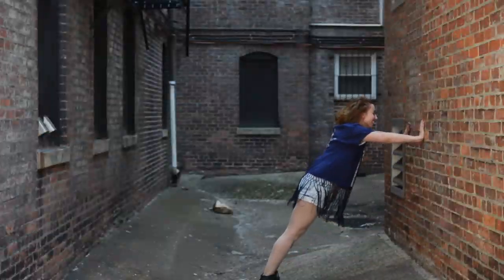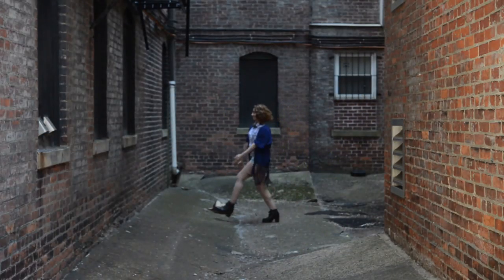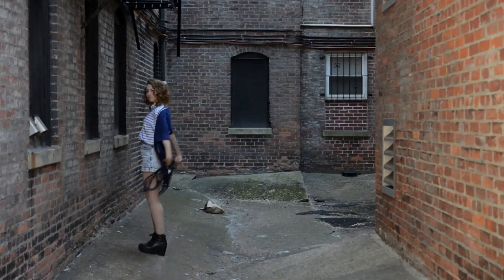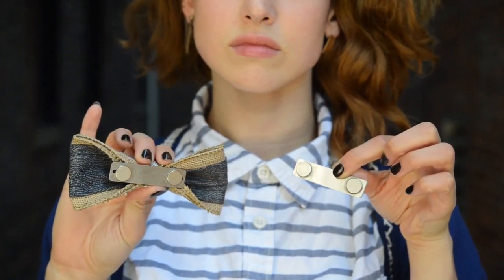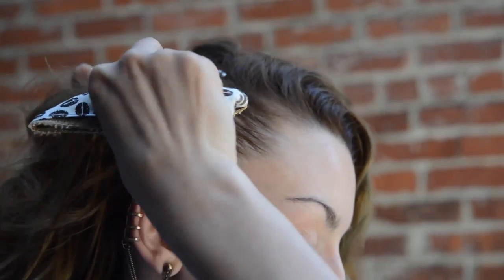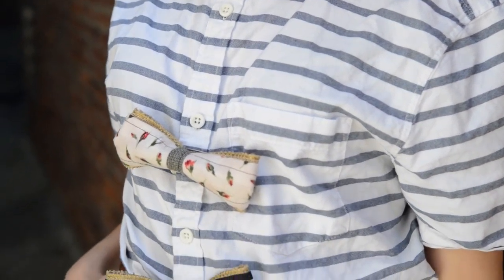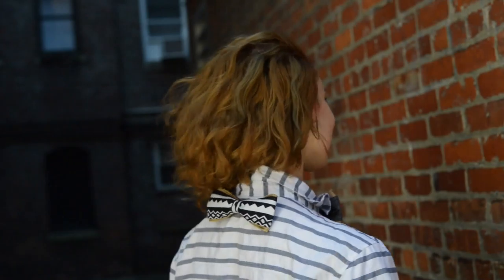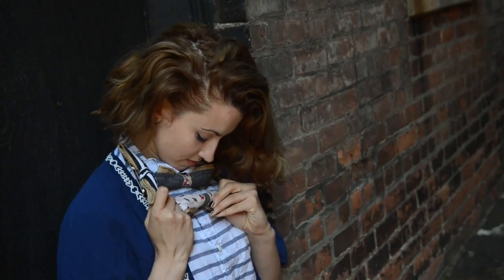The Magnetic Bowtie - How To Video